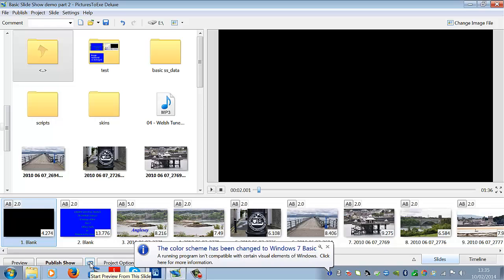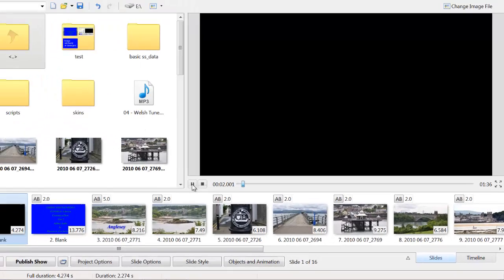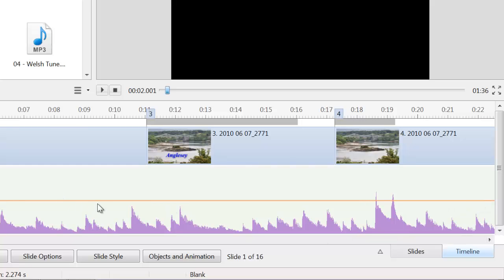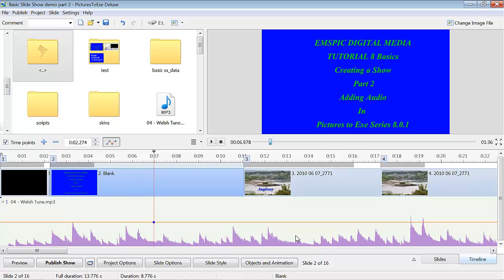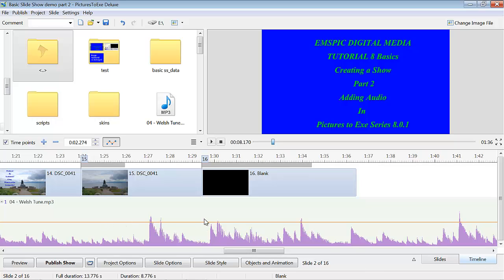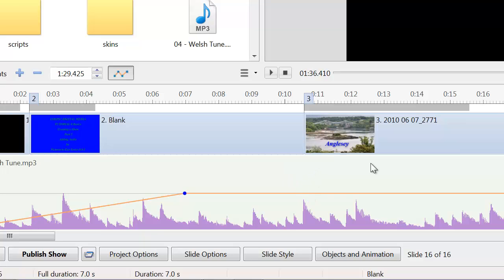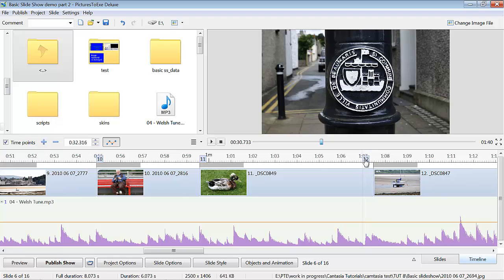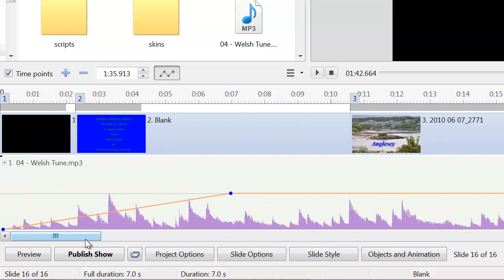Pictures to Exe Basic Tutorial 8 (Part 2) Adding audio to version 8.0.1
This is part 2 of Tutorial 8 for basic use of Pictures to Exe 8.0.1. This tutorial covers how basic adding & editing an audio file can be done. This one is 12 minutes long & a 54mb download. 16-9 aspect ratio. Please note, this is a Camtasia screen capture video in MP4 format. For some reason Camtasia did not render animation as it needs to, to show the tutorial correctly, in particular scrolling text & pre set transitions. I was hoping to depict scrolling text on this one but the Camtasia capture quality was so bad I reverted to a still text shot. The curling page transition is also not as it should be, so please be advised. Also this one jumps around quite a bit, I tried editing Camtasia audio before the video, but it wasn't successful.
Yachtsman1.